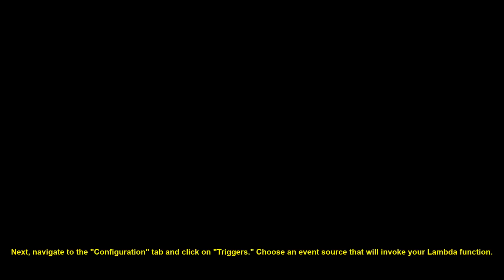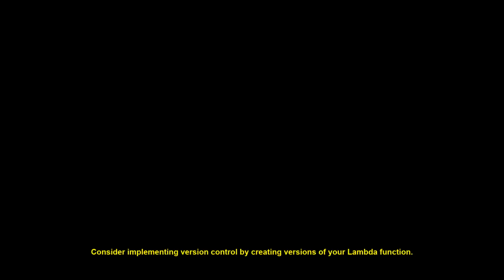How to manage serverless architecture with AWS Lambda - Quick Tutorial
In this quick tutorial, we dive into the essentials of managing serverless architecture using AWS Lambda. Discover how to effectively deploy, monitor, and scale your applications without the hassle of managing servers. Whether you're a beginner or looking to enhance your cloud skills, this step-by-step guide will equip you with the knowledge to leverage AWS Lambda for your projects. Join us as we explore best practices, tips, and real-world examples to streamline your serverless journey!